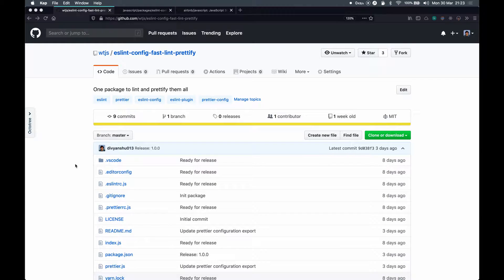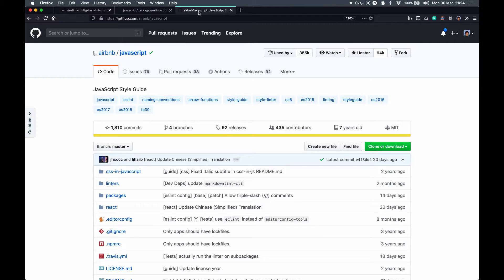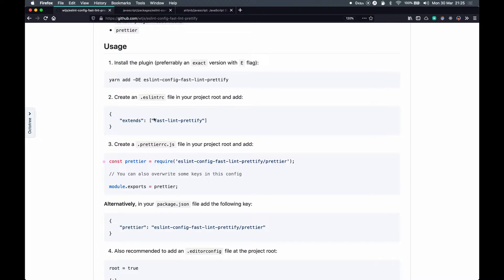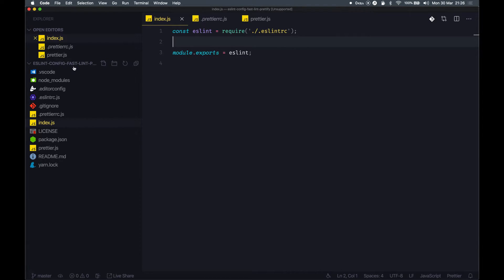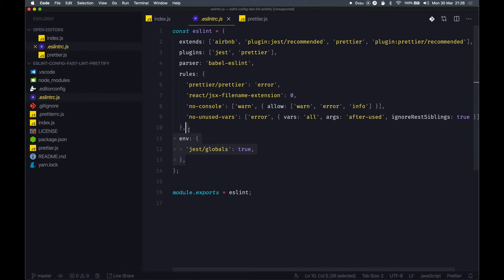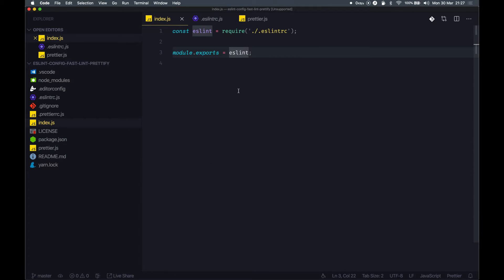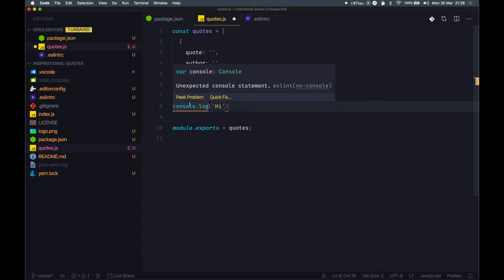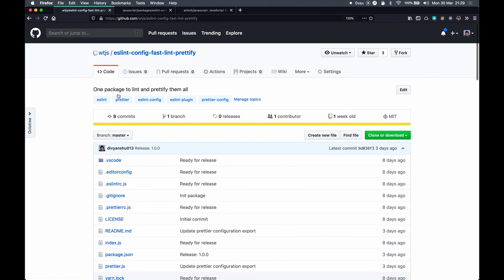Single package for all your custom eslint and prettier configs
How to manage the linting and formatting needs of your entire JS infra with a single package?